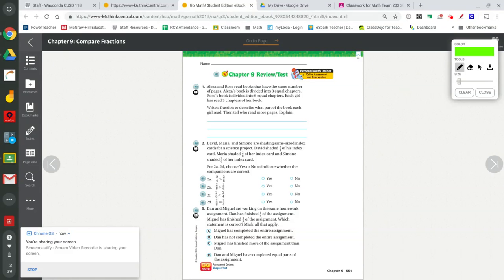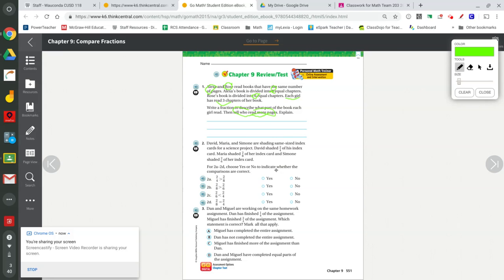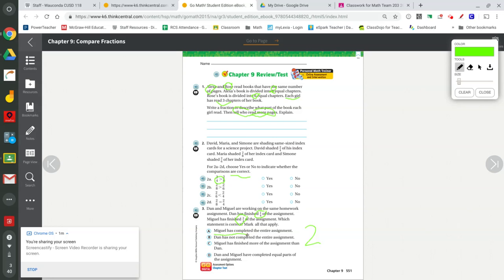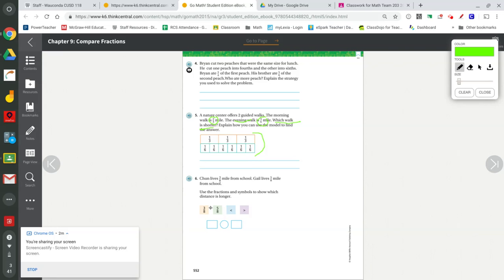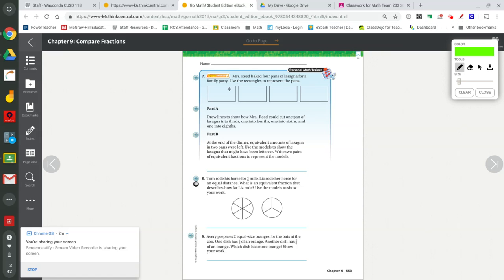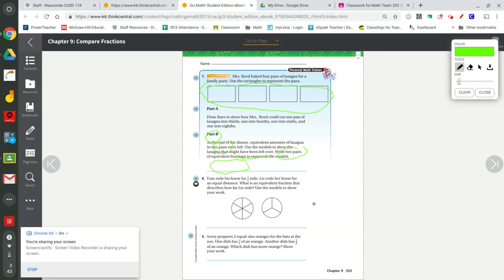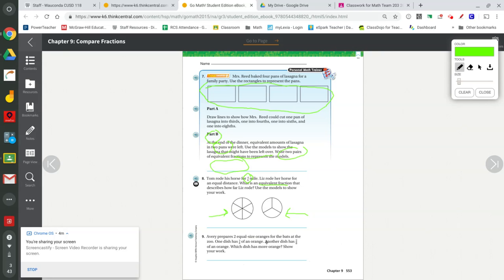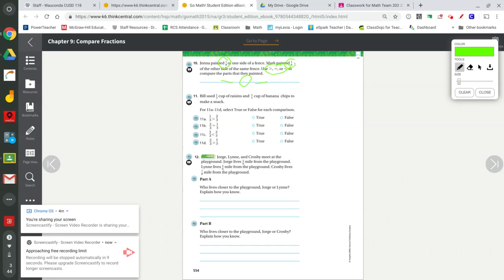Chapter 9 Review Part 1